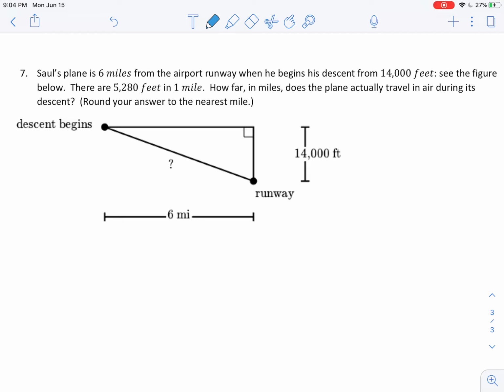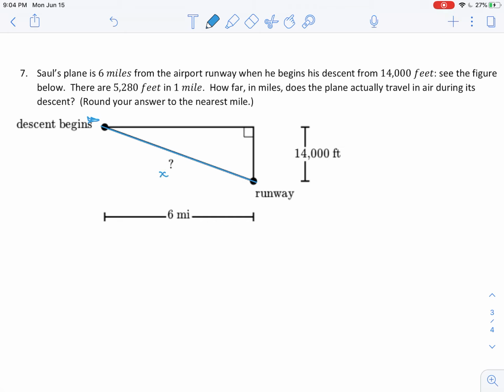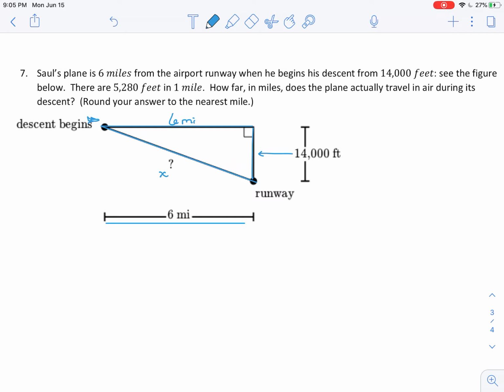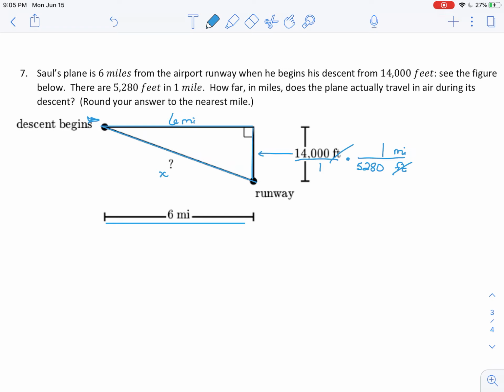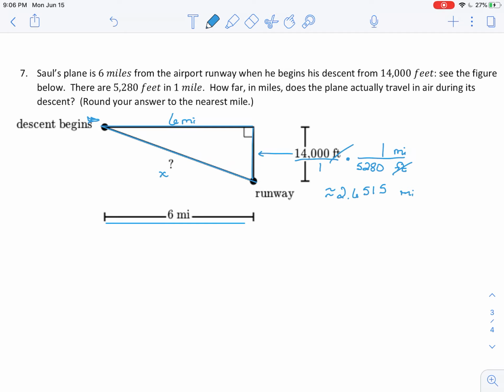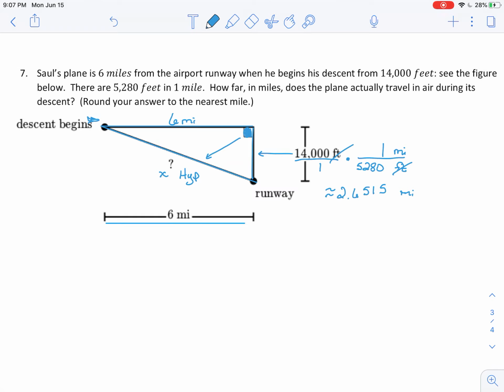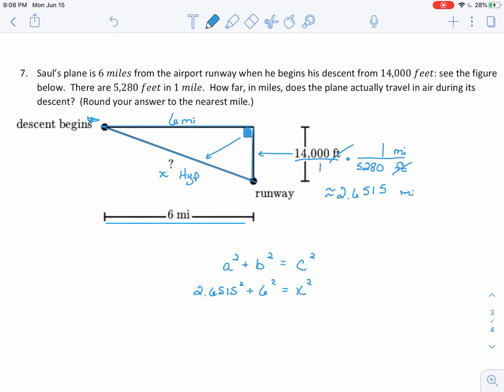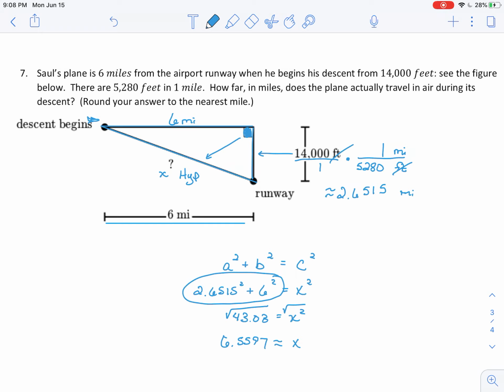L4 Ex. 7 Guided Notes: Trigonometry- Sides